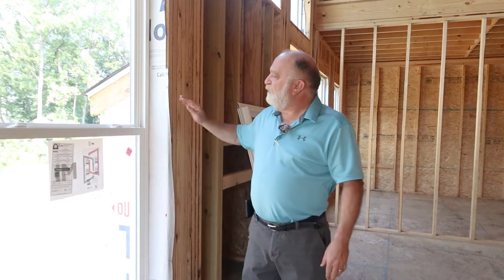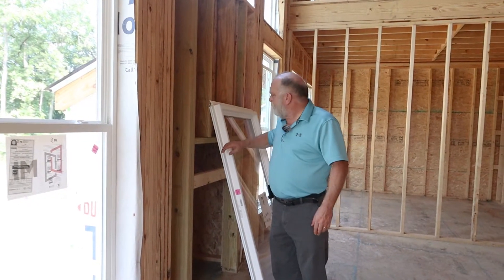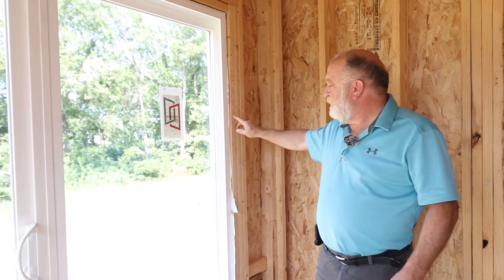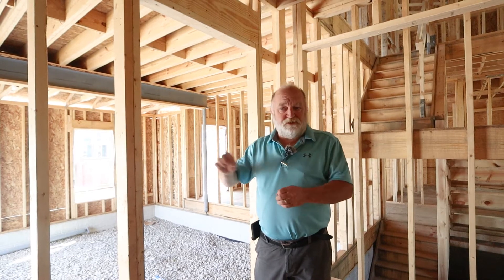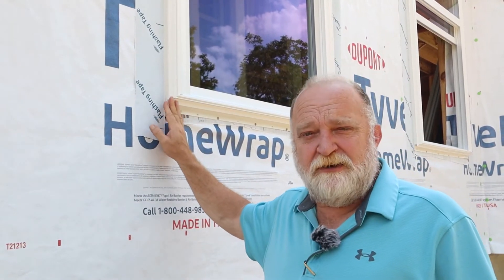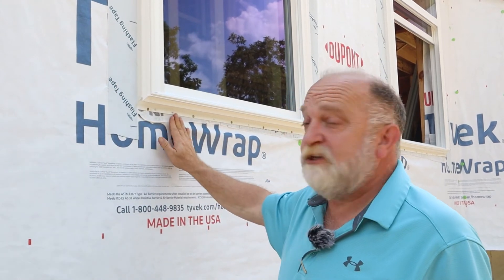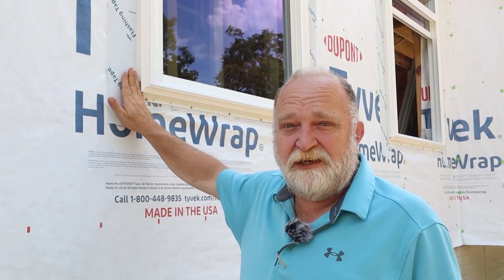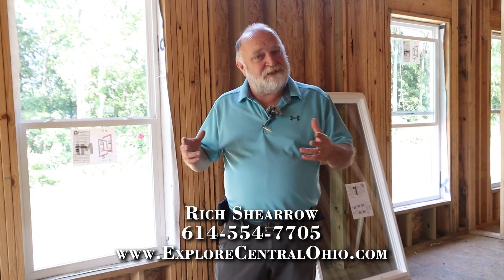Windows, Doors and Bowed Studs... Oh My!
Rich goes over the general process of installing windows and doors and what to expect during the building process. Rich also goes over a few of the "clean up items" to pay attention to during the framing punch out.

Rich Shearrow
Vice President, RealtyOhio Real Estate